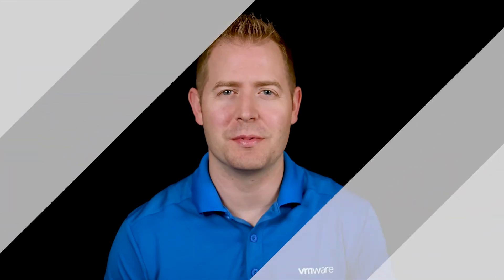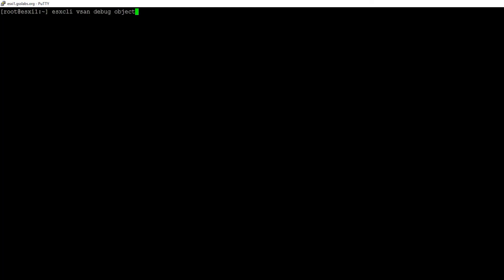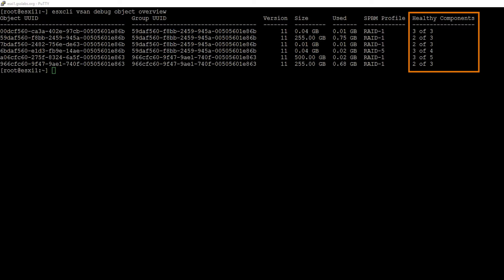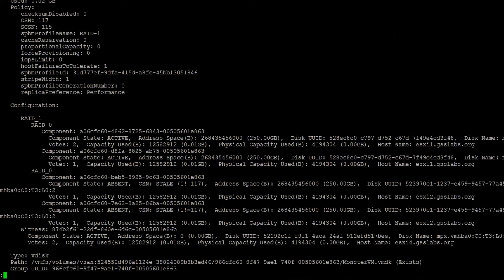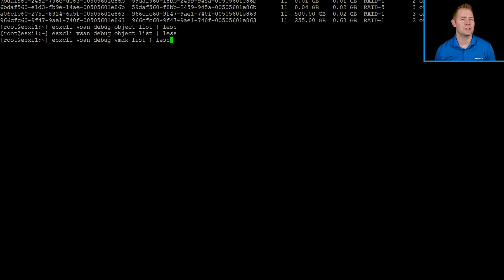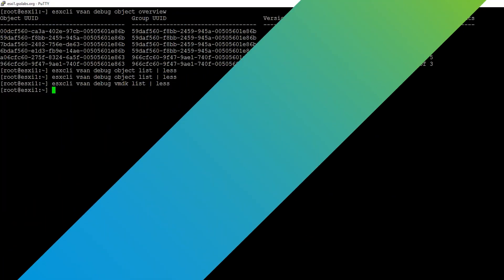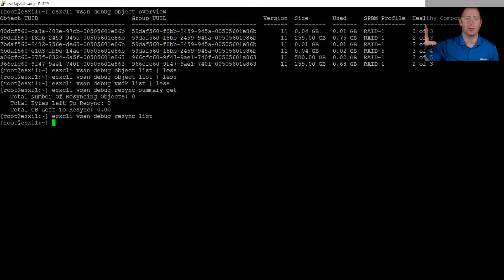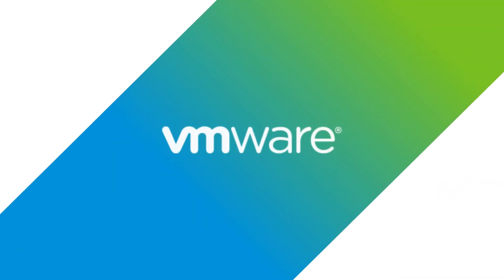Viewing vSAN Object Health from the CLI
In our previous video, we talk about how to view vSAN object health in vCenter. In this video, we jump into the command line and view our object's health.

vSAN Health Service - Data Health – vSAN Object Health (2108319)